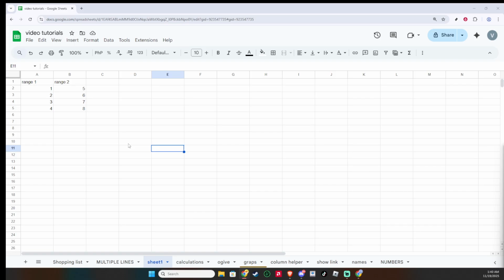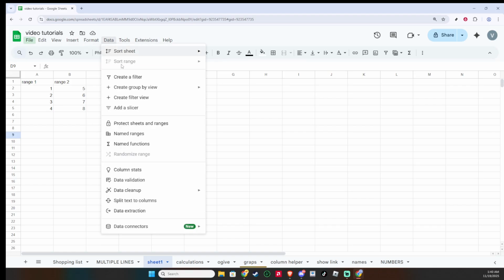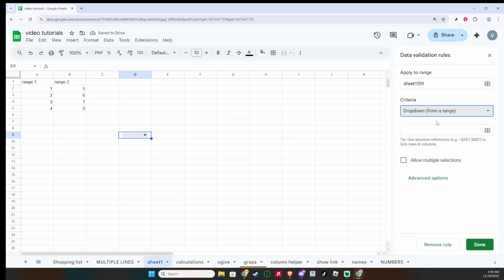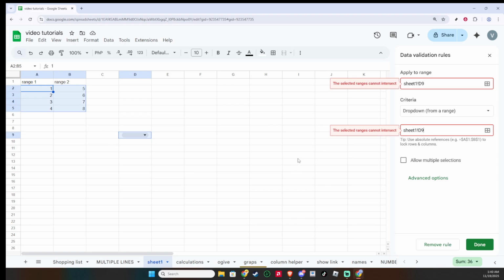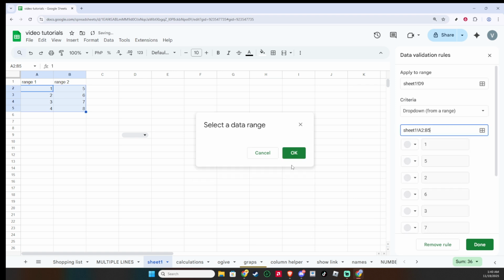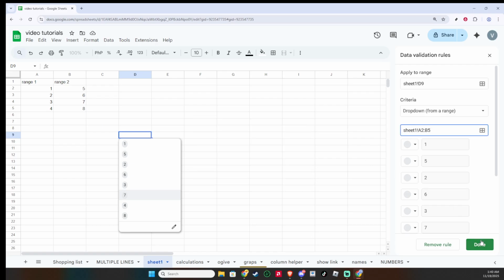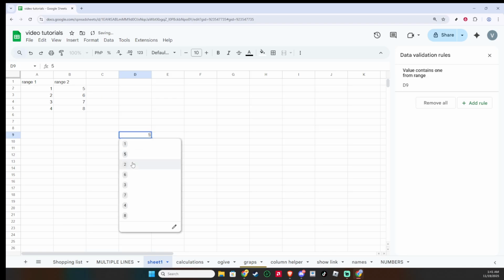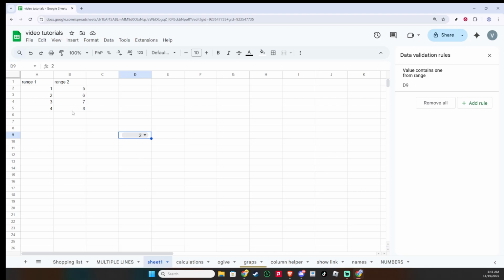How to Add Two Different Ranges to One Dropdown in Google Sheets on Desktop [2026 Guide]